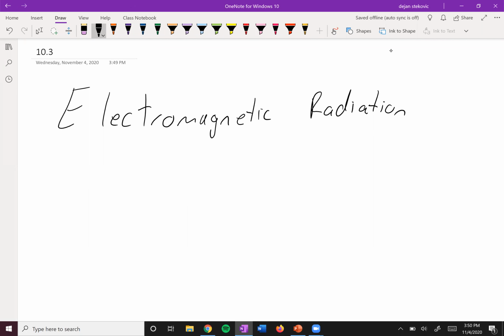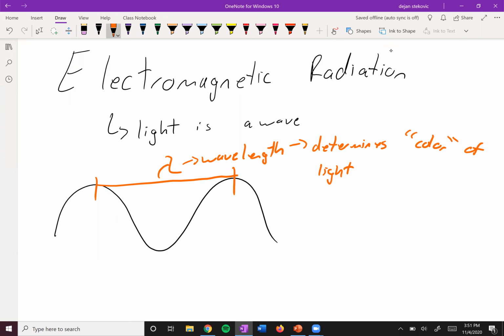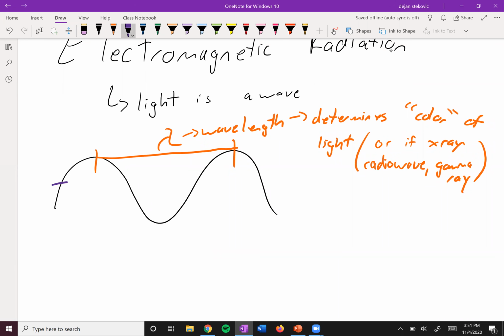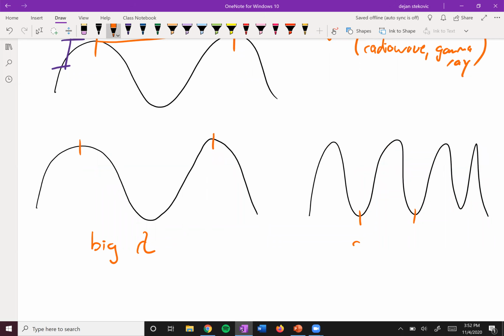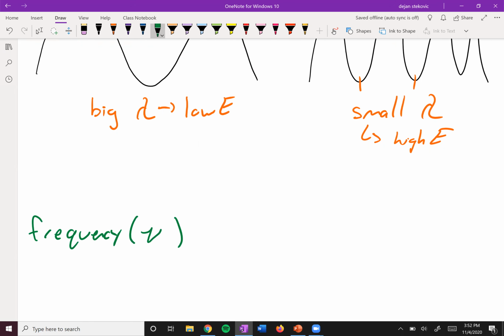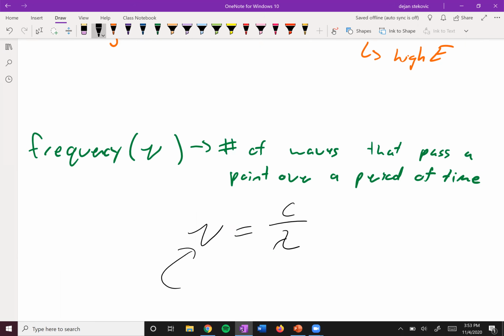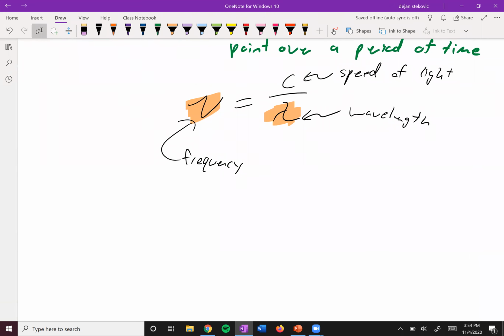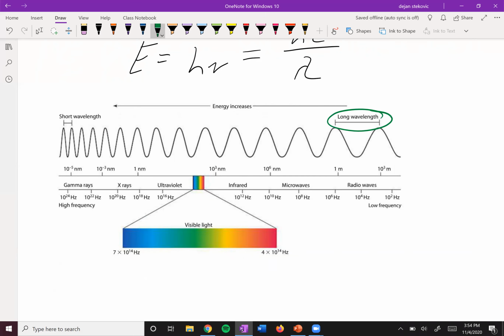CHEM112 10 3 electromagnetic radiation